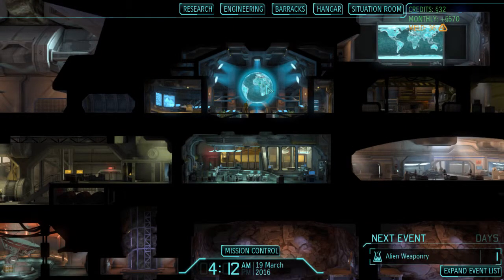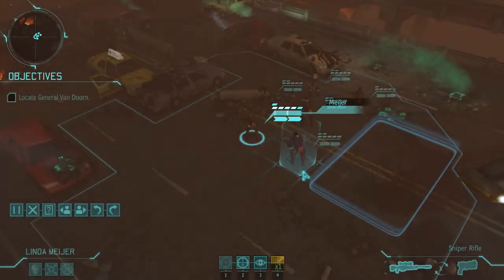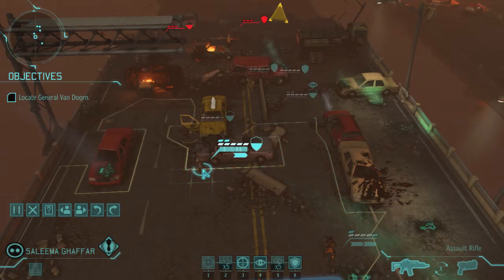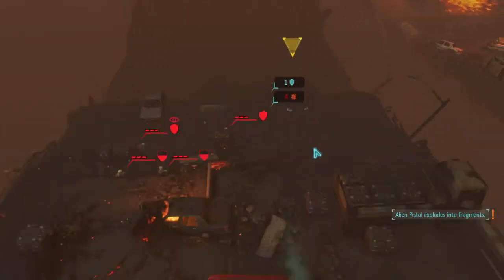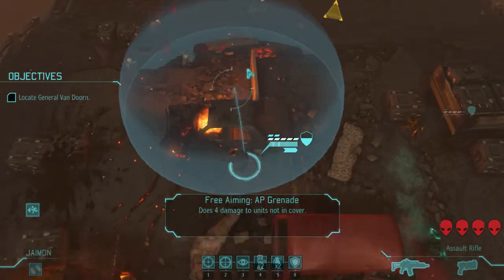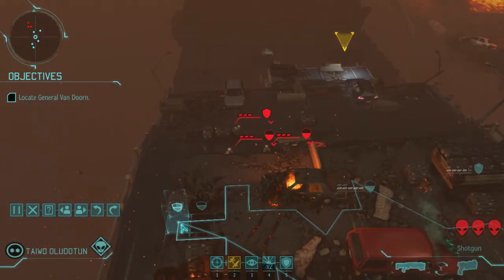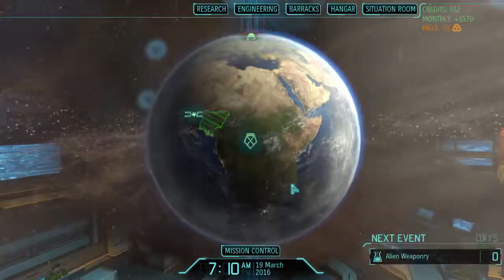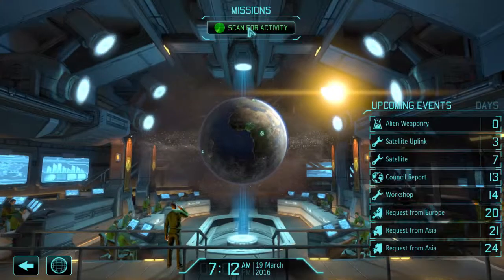XCOM Long War Beta 15 Ep 5 Lets Play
Welcome to the XCOM Long War beta 15 let’s play series where I will playthrough entire game from start to finish. Slowly increasing difficulty as I get used to the changes.

My channel intro was created by Perpetual Creation you can check their channel for more videos

Some of the changes in this mod include:

An extended campaign requiring far more missions to complete
Tactical missions that allow up to twelve XCom soldiers per mission with the right upgrades
Eight soldier classes: Infantry, Assault, Sniper, Scout, Gunner, Rocketeer, Medic and Engineer, and eight MEC classes: Valkyrie, Marauder, Jaeger, Pathfinder, Goliath, Archer, Guardian and Shogun
English-accent voicepacks for soldiers from England, Australia and several other nations
New and modified perks, including Ranger, Sapper, HEAT Warheads, Lock N' Load, Fire in the Hole, Hit and Run, and Javelin Rockets
New and modified technologies, including Xenopsionics, Alien Biocybernetics, Pulse Lasers, Gauss Weapons and Advanced Aerospace Concepts, and many new foundry projects
Five tiers of XCOM weaponry, many new armors and small items and S.H.I.V.s that can be equipped with perk-granting small items! See some of the new weapons here.
Earlier access to psionics and an expanded psionics tree
A system of commissioning and promoting XCOM officers who provide bonuses to your entire squad during missions (replaces the Enemy Within medals system)
Overhauled interception game, with five new UFO classes such as the Fighter, Raider and Harvester, as well as six interceptors per continent, foundry projects to upgrade your aircraft, individualized pilot names and pilot experience, and the Stingray Missile weapon system
Overhauled strategy game, in which the aliens gather resources and conduct research -- efforts XCOM must interdict if it hopes to save humanity. XCOM can now retake countries by finding and conquering alien bases in those countries. Help council countries defend themselves by fulfilling their requests for alien technology!
Aliens and EXALT forces grow tougher over time, gaining stats and perks
New weapons for XCOM soldiers
Soldiers rest after each mission, requiring the player to build a much deeper roster of soldiers
Modified Second Wave options to support longer campaigns

Most of the specific changes will be detailed in in-game text. Many game mechanics have changed, so read perk, tech and item descriptions closely! They may not do what you expect from vanilla.